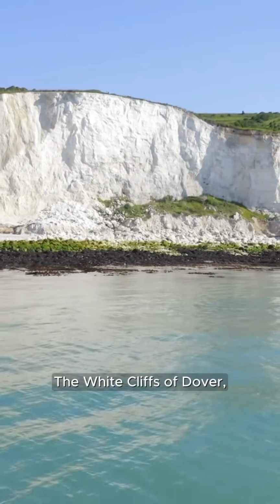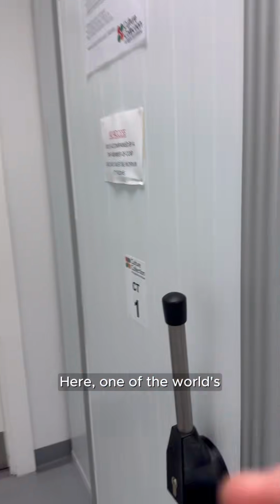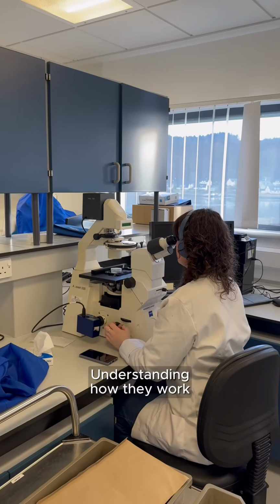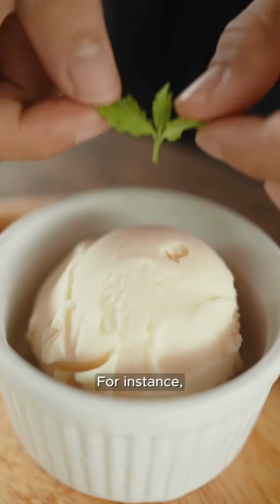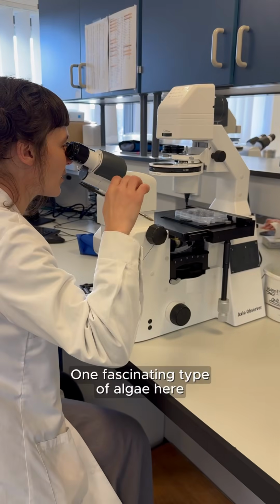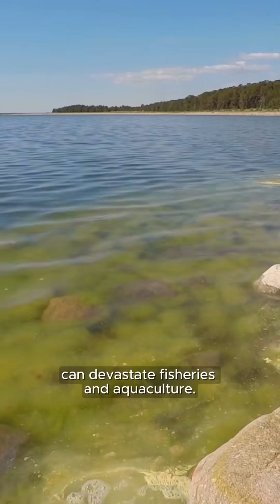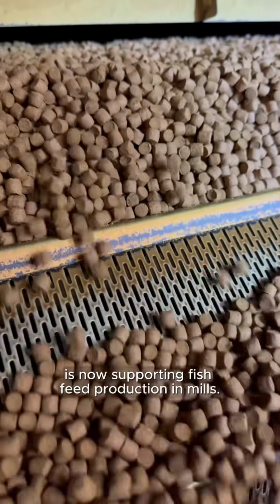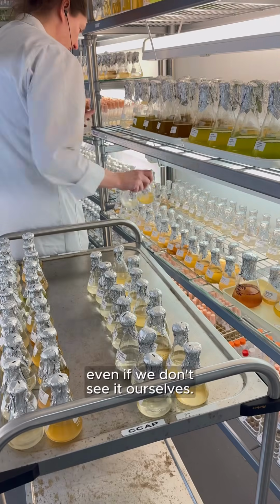Culture Collection of Algae and Protozoa